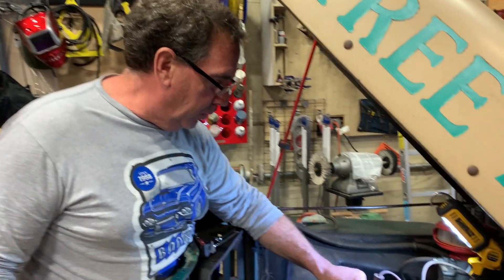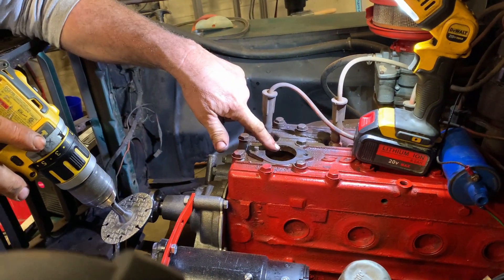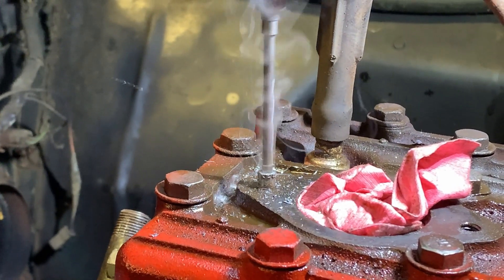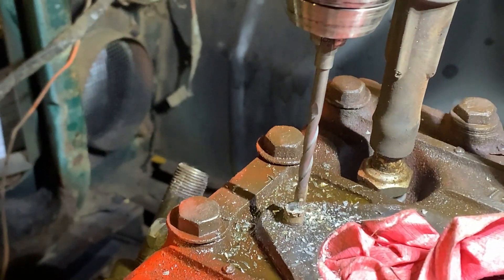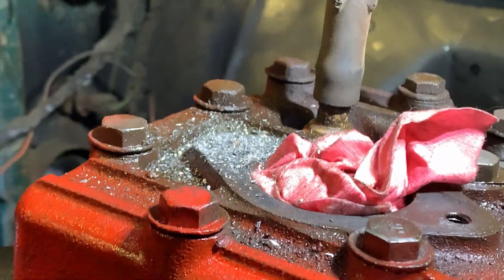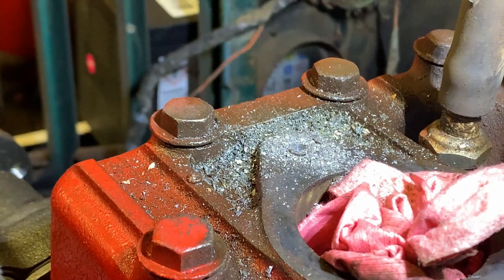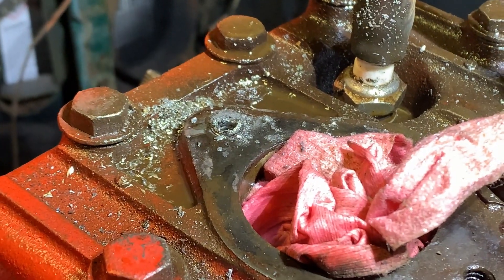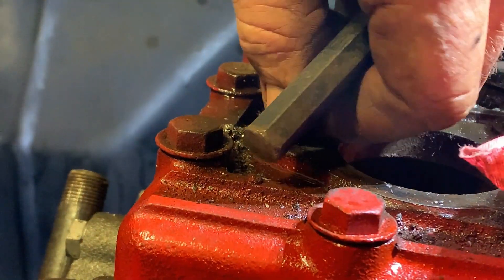How to Drill Out a Broken Off Bolt in an Engine | Bad Dog Multipurpose Drill Bits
We've all been there, you're tightening a bolt, and then POP! It's broken off in the engine and the rest of your day is ruined. Time to break out the Drill Bits, drill it out, and hope you don't put an extra hold in your engine in the process.

We had that exact thing happen to use while restoring our 1956 Willys Truck and here are our tips and tricks on how to get the job done with a Bad Dog Multipurpose Drill Bit.